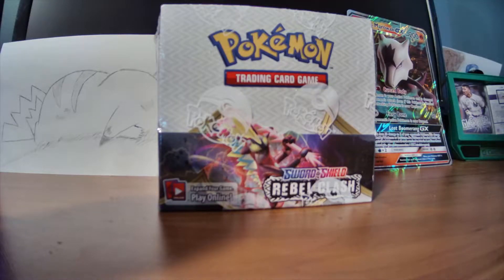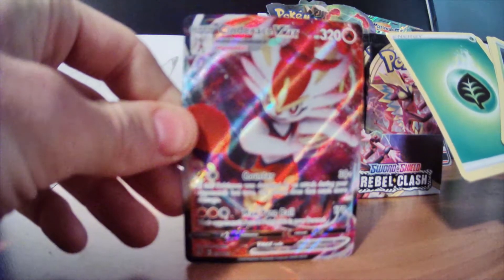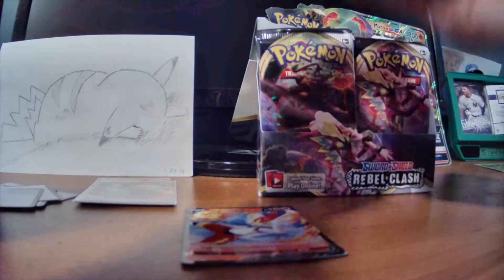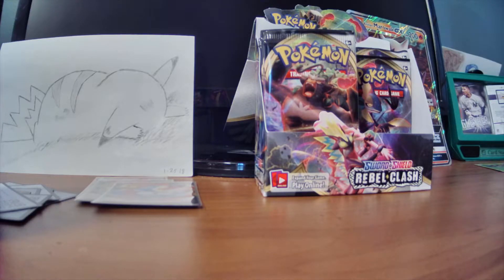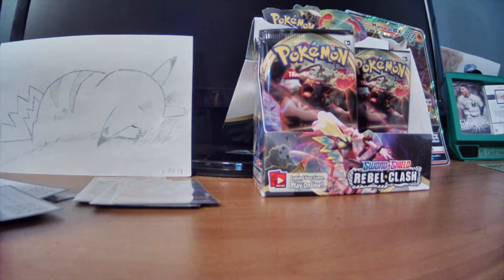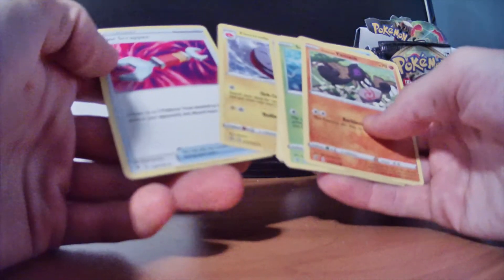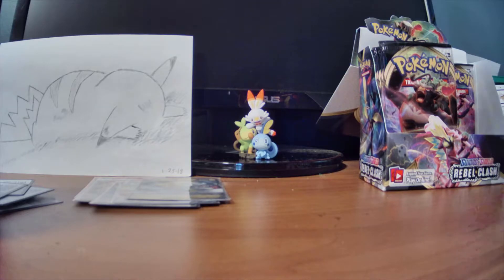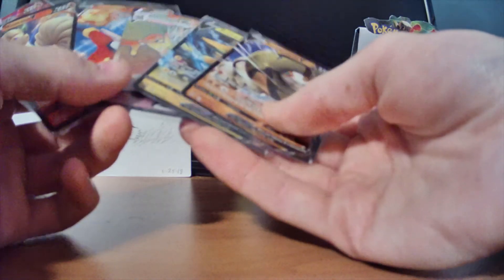Opening a Rebel Clash Booster Box! Rainbow Rare and V Maxes Part 1/2! Pokemon Pack Opening